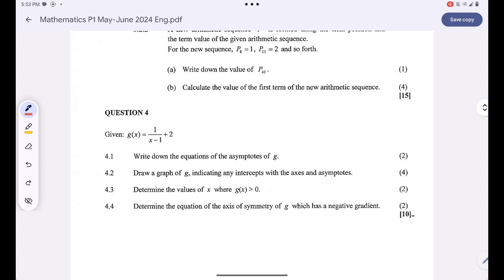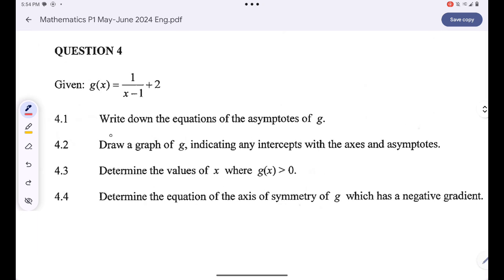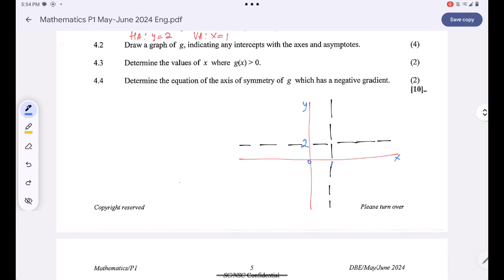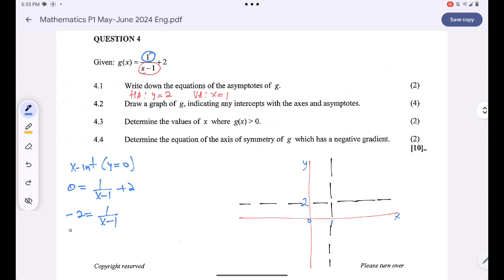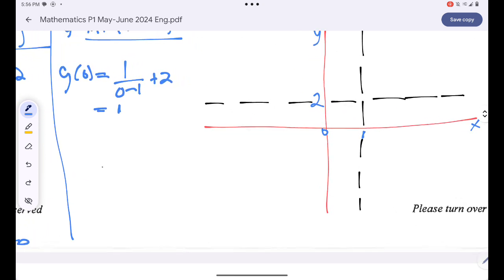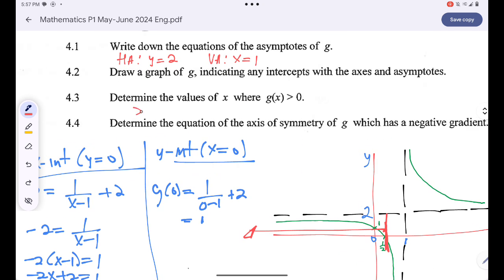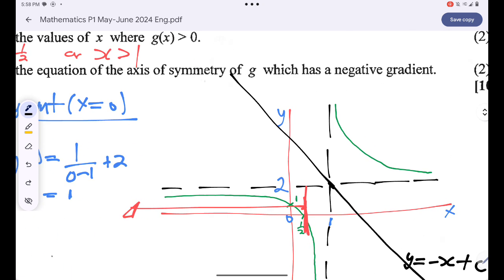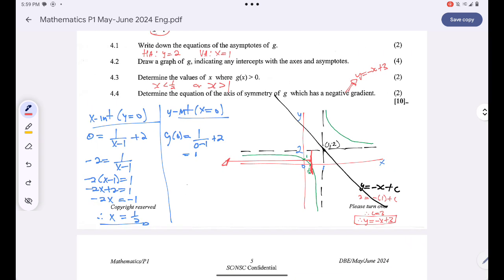GRADE 12 | MAY-JUNE 2024 | MATHEMATICS PAPER 1 | MEMORANDUM | GRAPHS & FUNCTIONS | QUESTION 4.